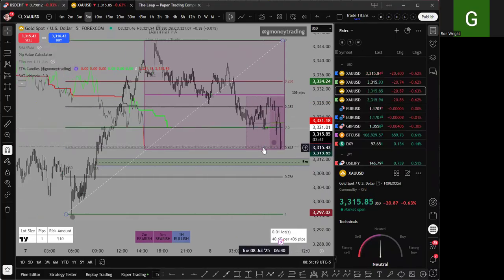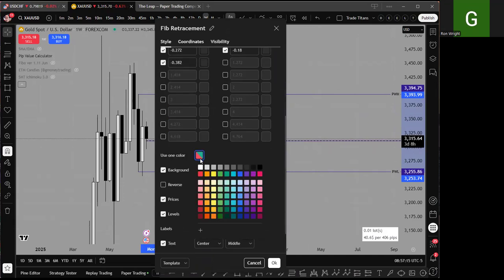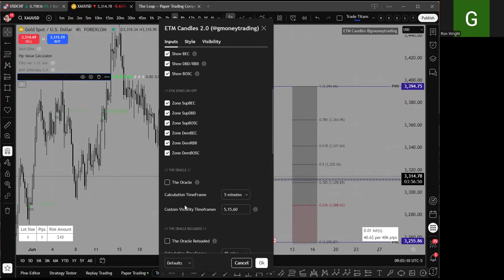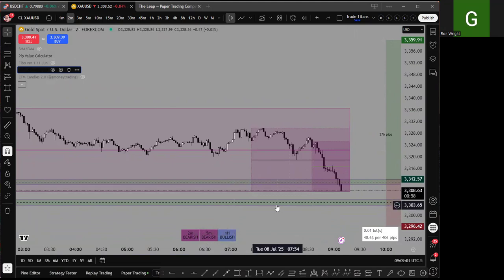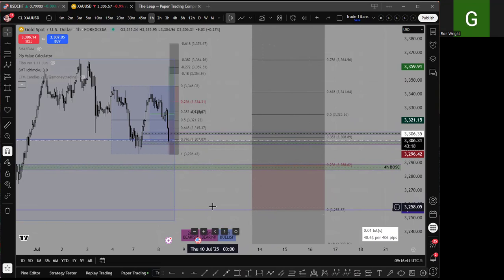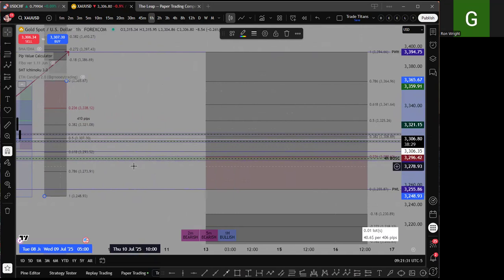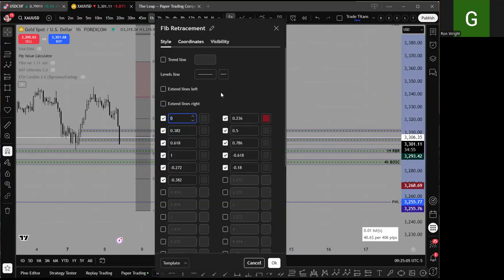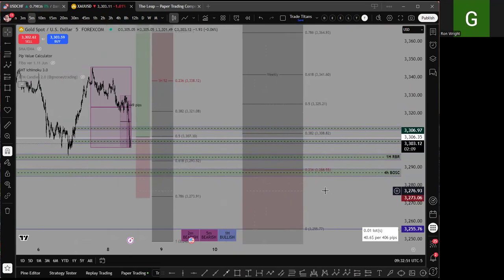Titan Circle Study Group - Sun July 8, 2025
Welcome to Titan Circle Study Group!

This is a space for traders of all experience levels to connect, learn, and grow together. Our mission is to analyze markets, refine strategies, and build a strong foundation through shared knowledge and disciplined practice. Whether you're here to ask questions, share insights, or stay sharp with your trading skills, you're in the right place. Let’s support one another, stay focused, and make the most of this journey—glad to have you with us! 📊📈🚀

This is Open to the Community.

Topic: 123 Strategy, The Fibonacci Tool, SMT Boxes and Gold Markup